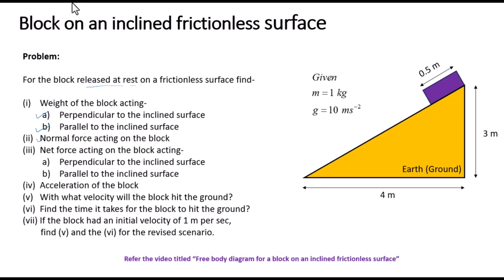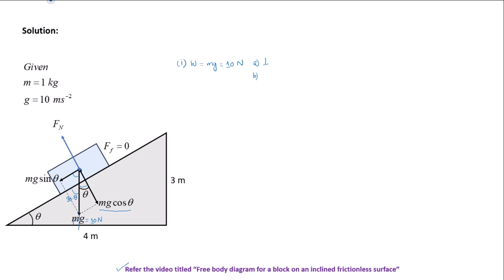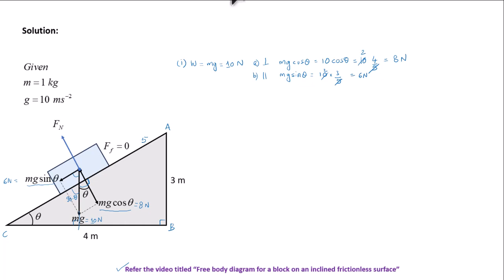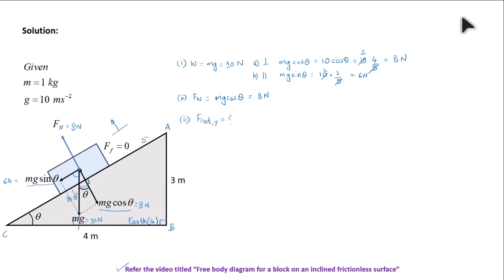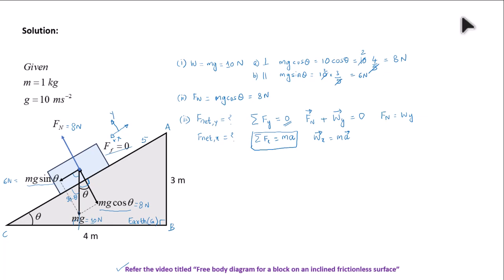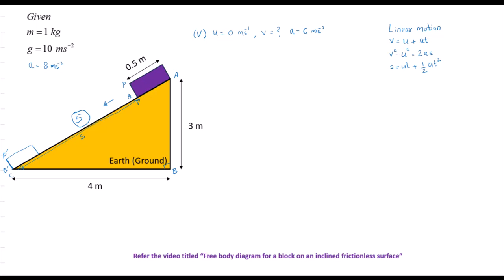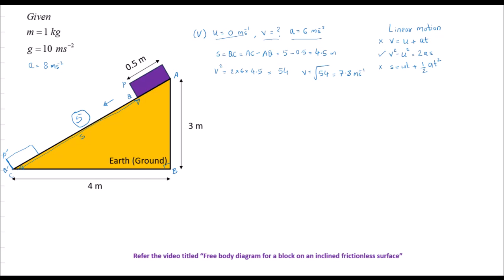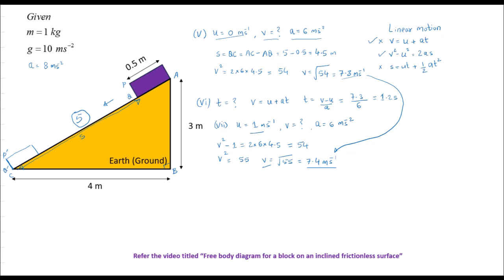Problem - Free Body Diagram FBD block inclined on a frictionless surface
This video shows the worked solution to a problem.
For the block released at rest on a frictionless surface find-
Weight of the block acting-
Perpendicular to the inclined surface
Parallel to the inclined surface
Normal force acting on the block
Net force acting on the block acting-
Acceleration of the block
With what velocity will the block hit the ground?
Find the time it takes for the block to hit the ground?
If the block had an initial velocity of 1 m per sec, find (v) and the (vi) for the revised scenario.